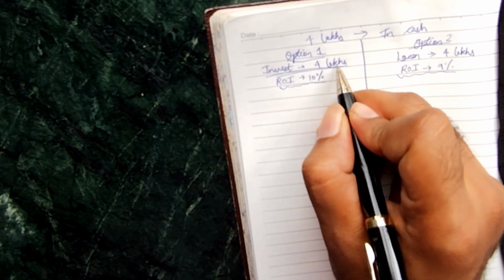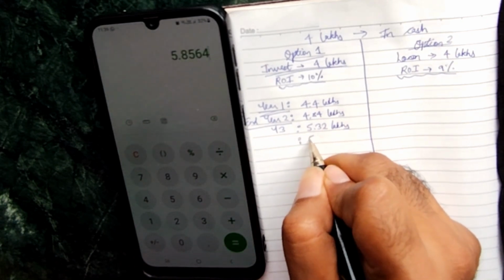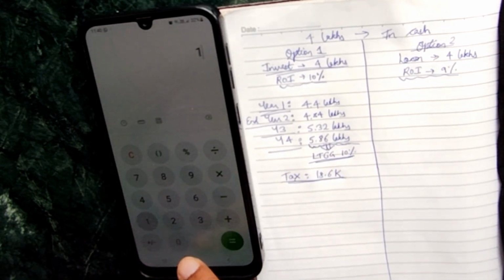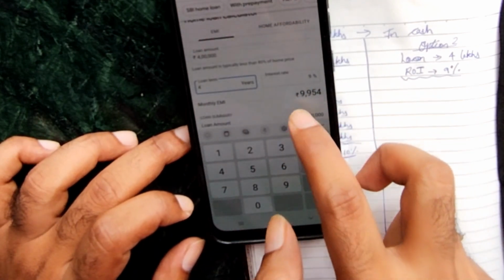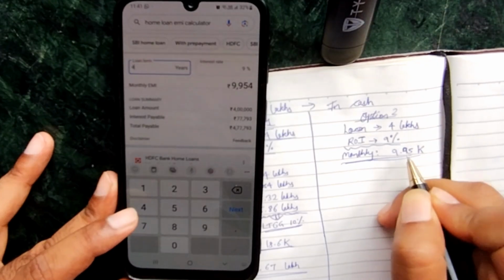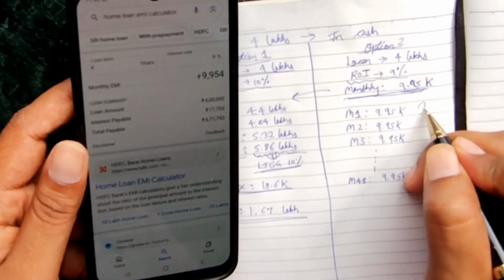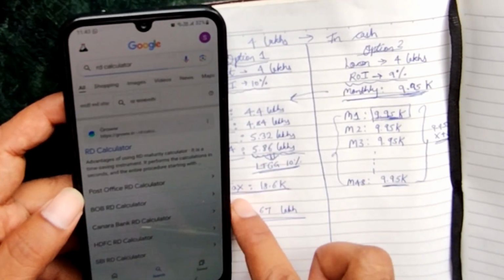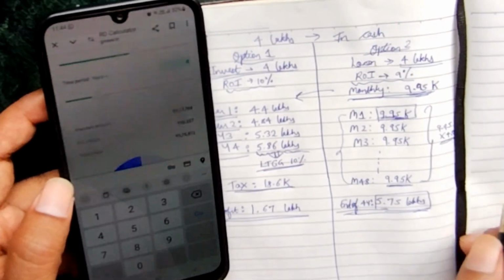Should I take loan at 9% interest and invest for 10% return ?